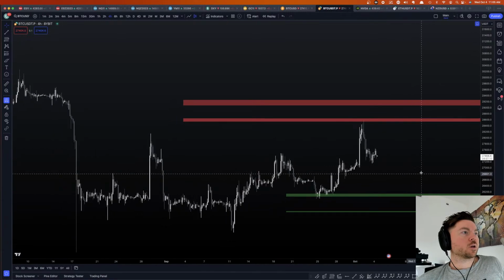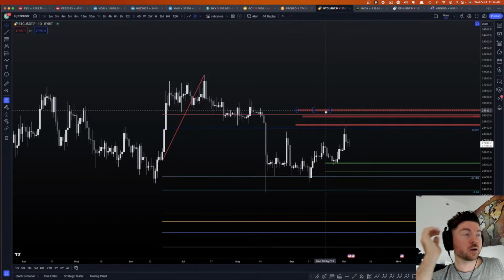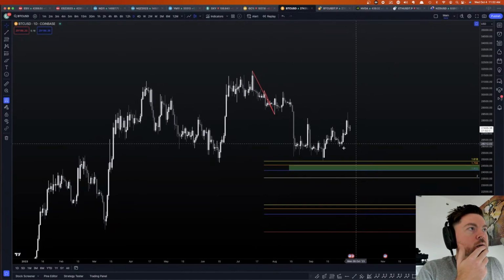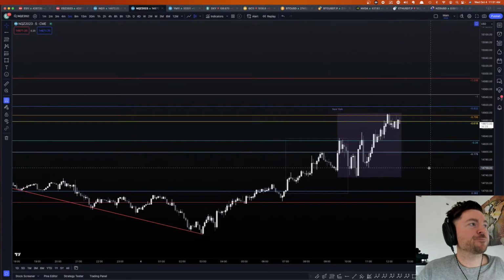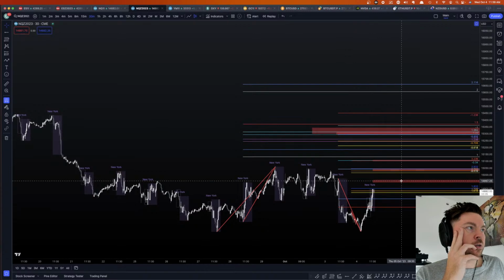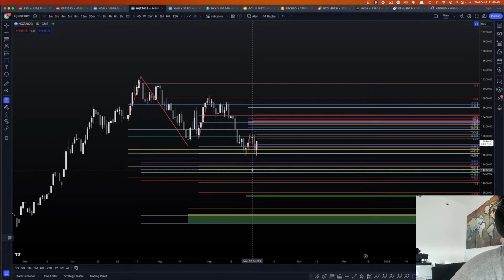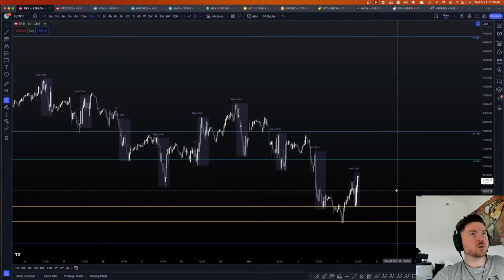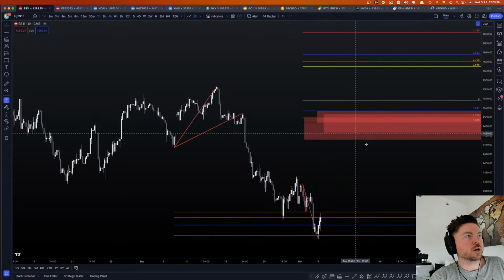BTC + SPX + NQ Update With Coach Kip